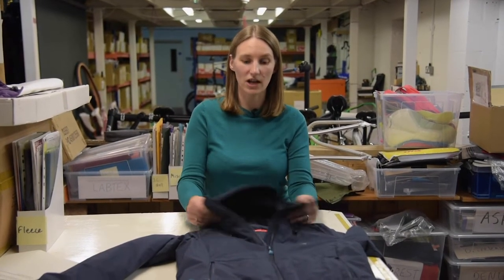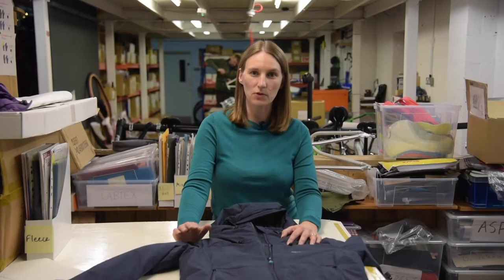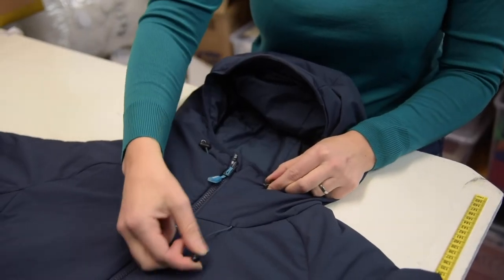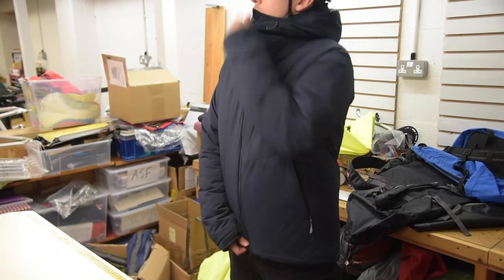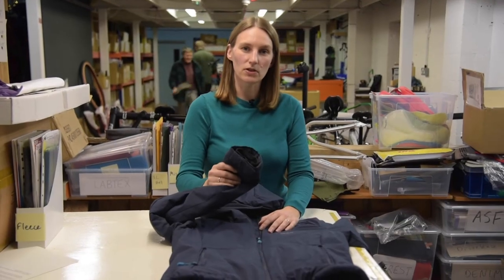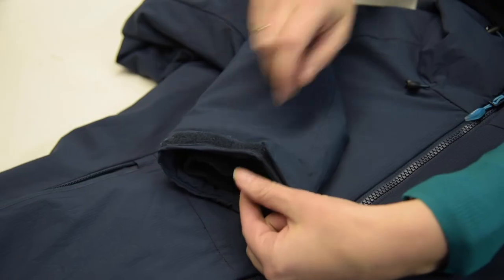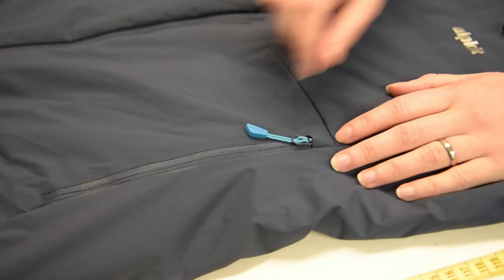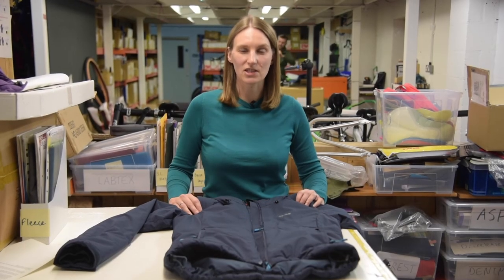0Hiro Synthetic Insulation Jacket - Mens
Our warmest Primaloft® jacket, providing burly, trash-proof protection and safe refuge from cold and damp British winters.